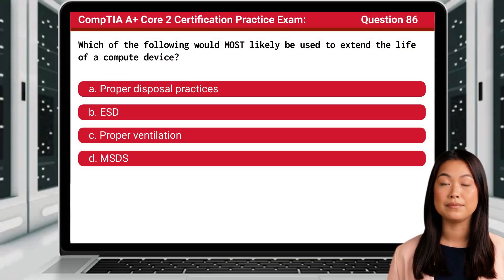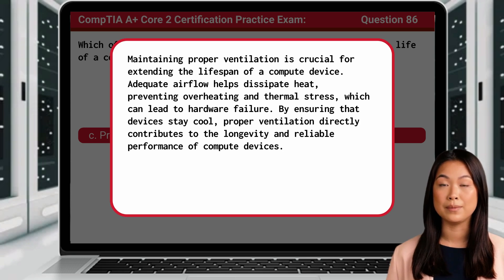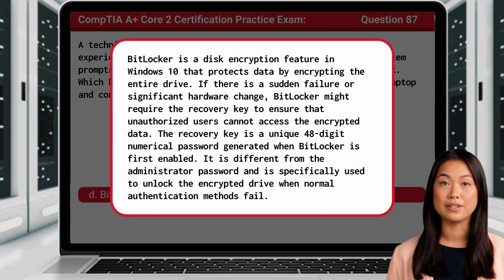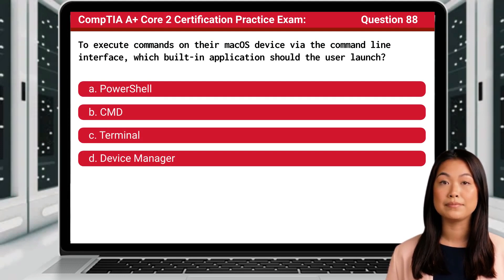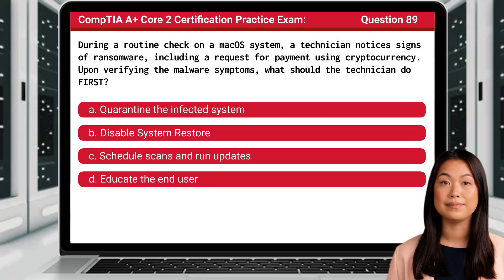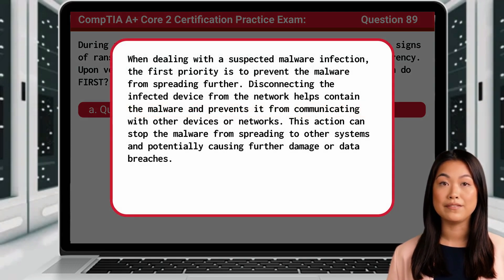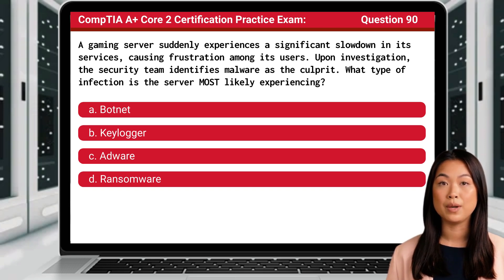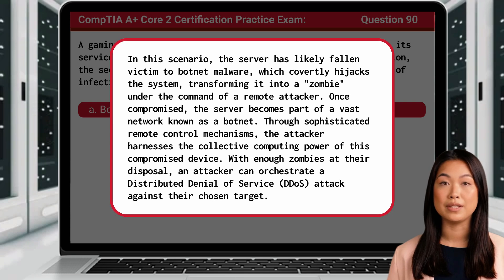CompTIA A+ Core 2 (220-1102) | Practice Exam | Questions 86-90